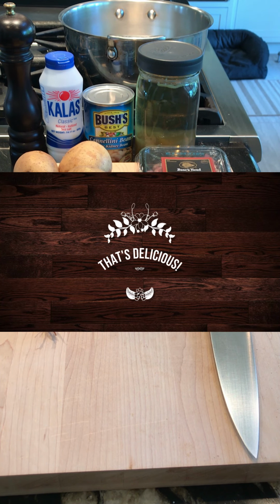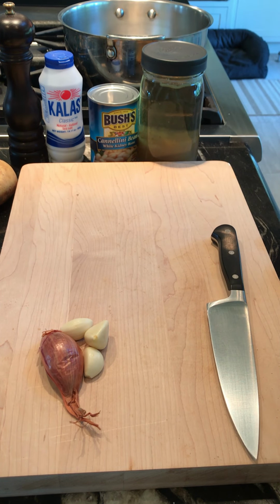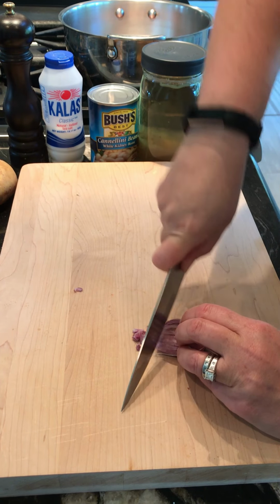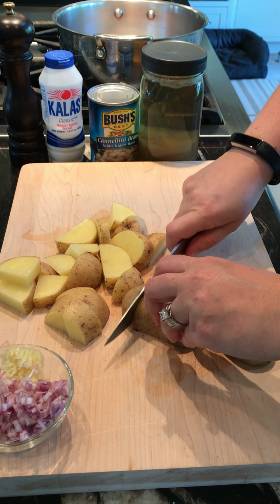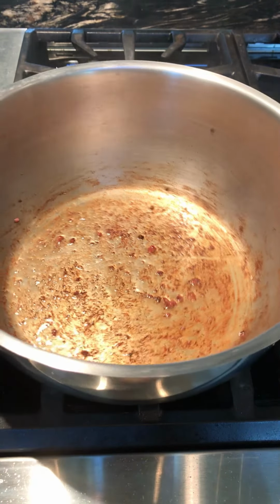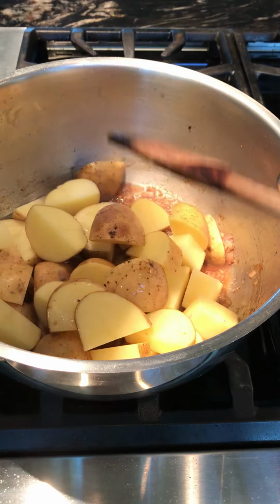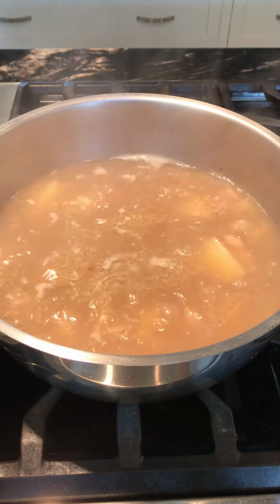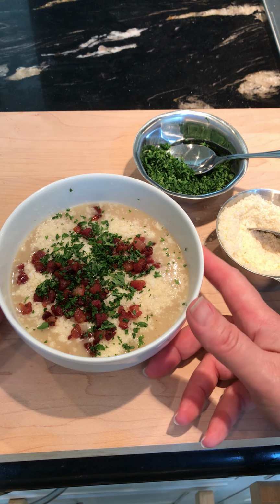Cannellini Bean Soup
A creamy filling soup with pancetta makes for great lunch or dinner.